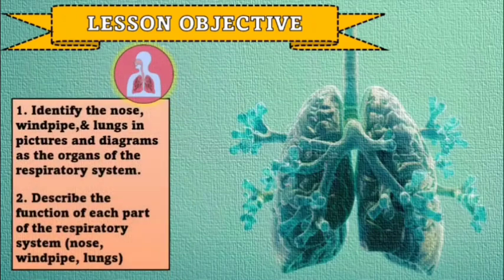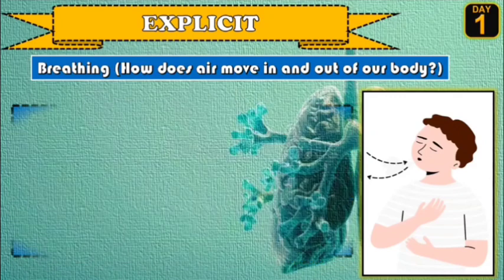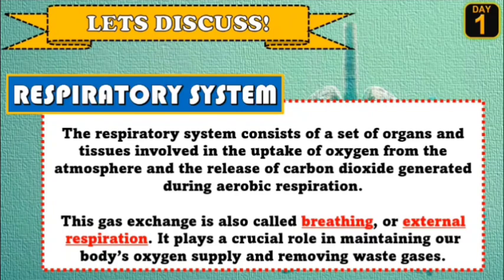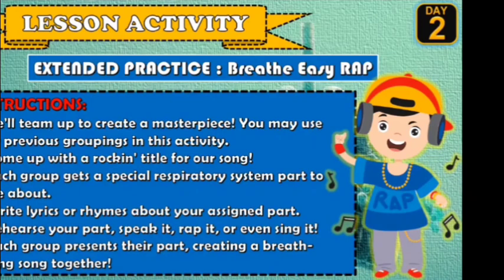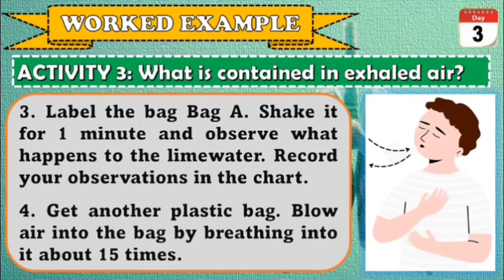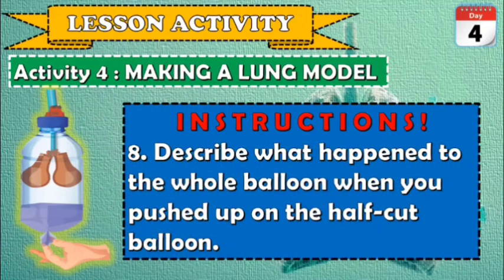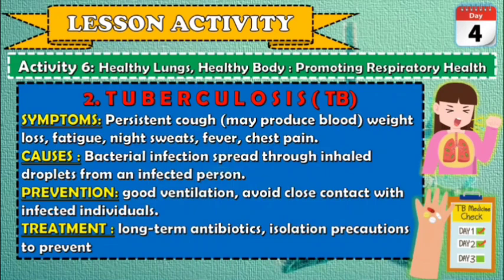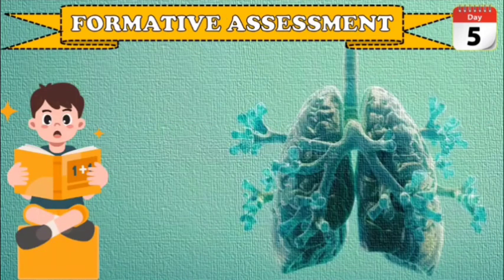Science 5: RESPIRATORY SYSTEM - QUARTER 2 - WEEK 2